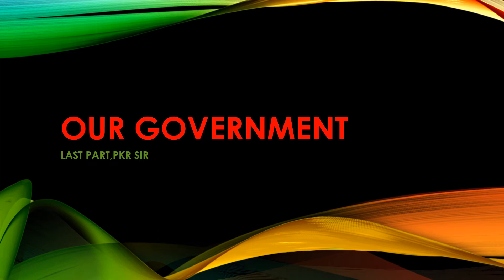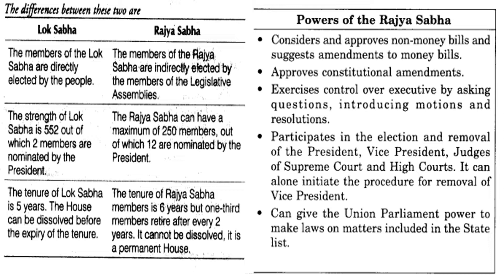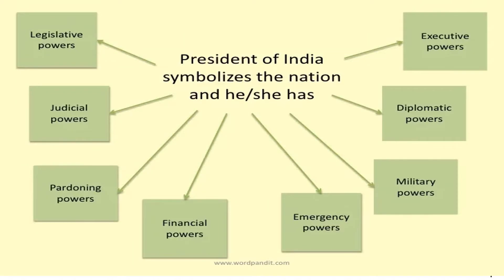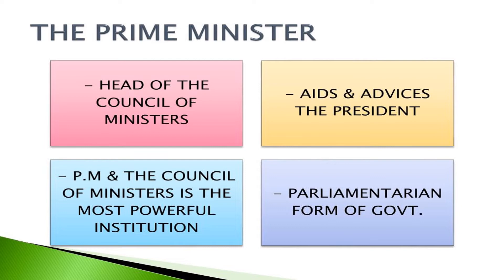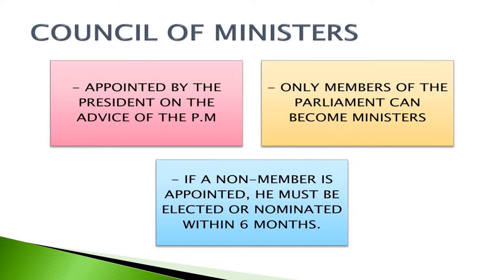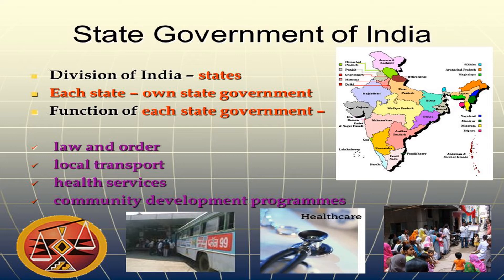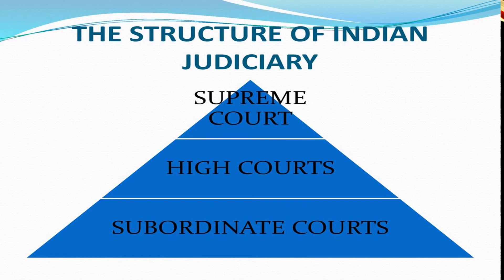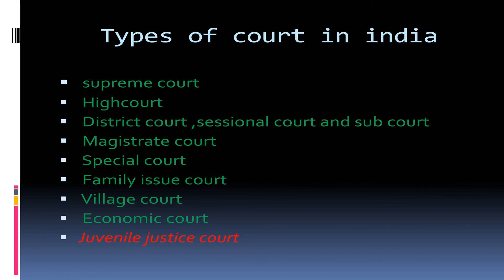OUR GOVERNMENT LAST PART